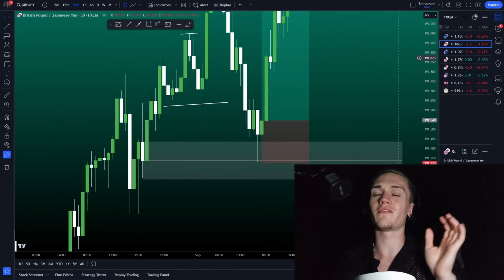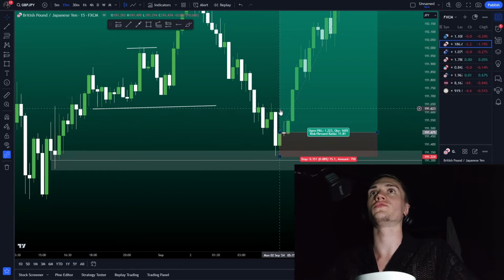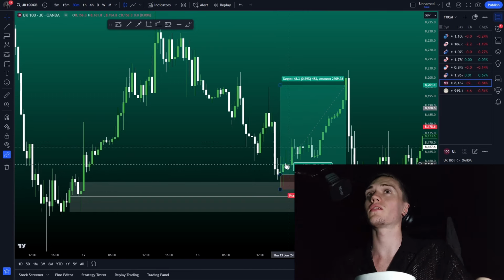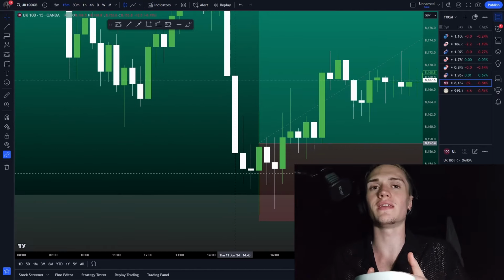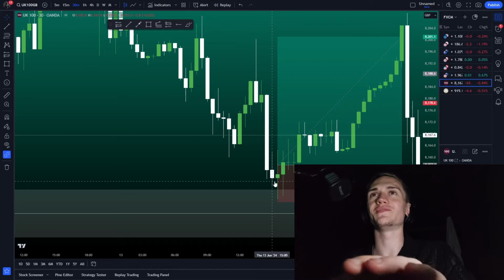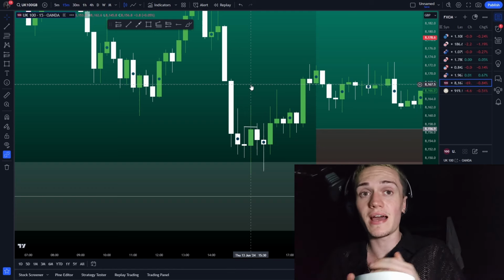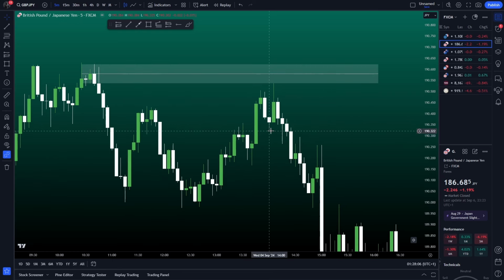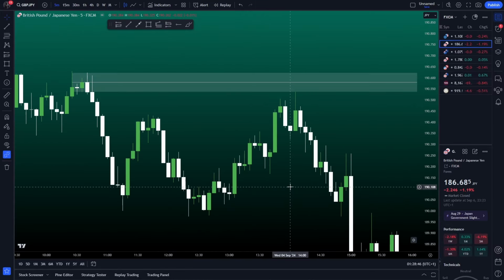all the Entry Models i use EXPLAINED | Liquidity Supply and Demand Forex Strategy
and if it didn't, what could I do to help YOU more?

nothing but fax out here, sub to join my journey...